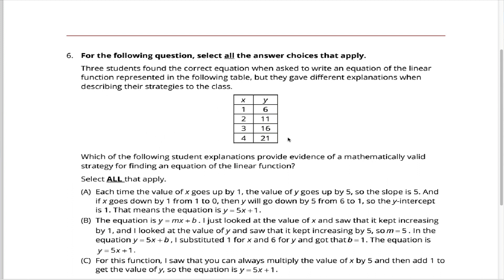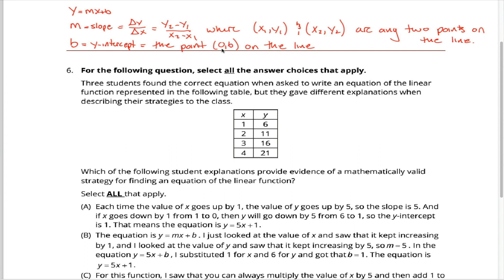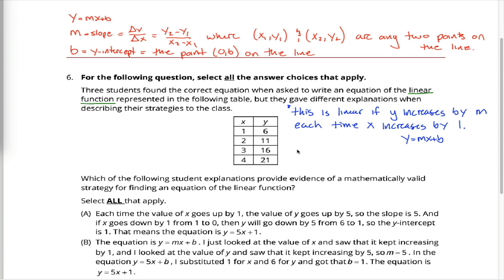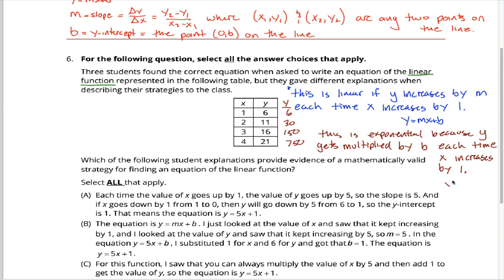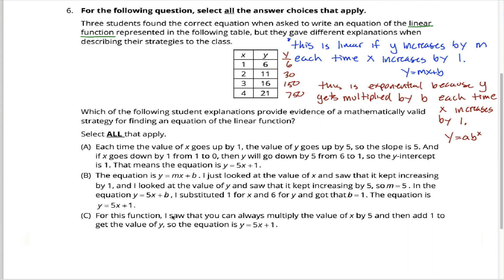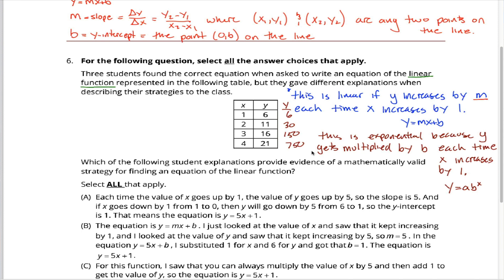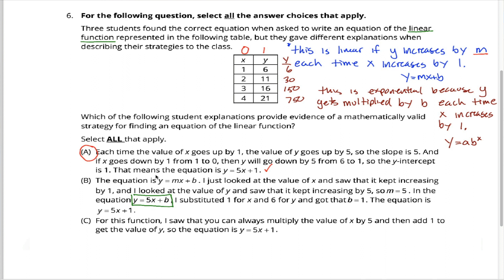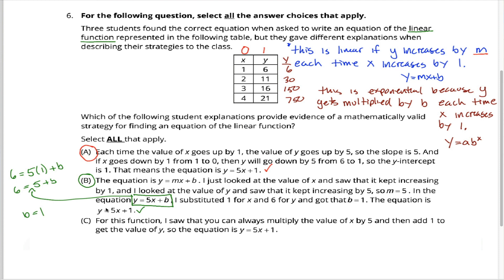#6 Practice Problem - Praxis 5165